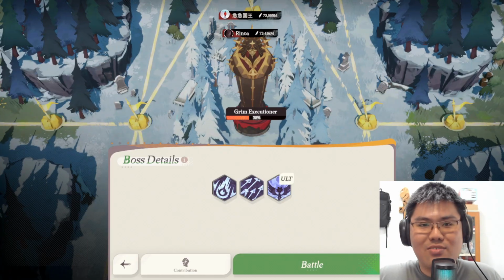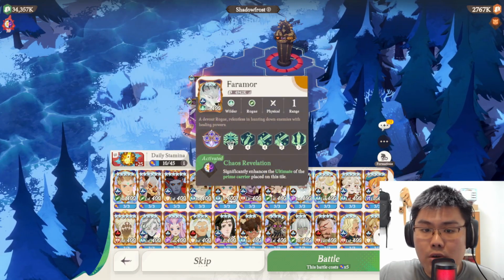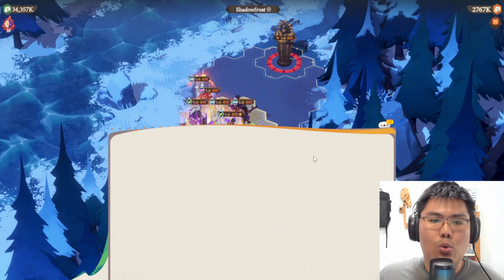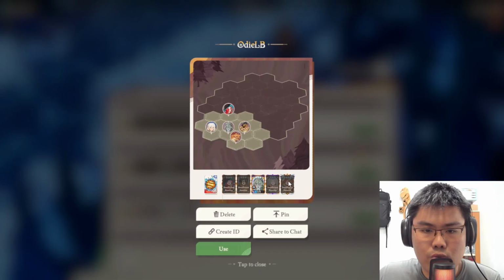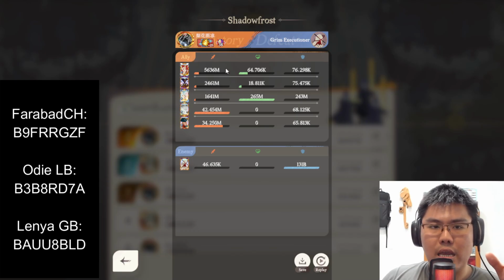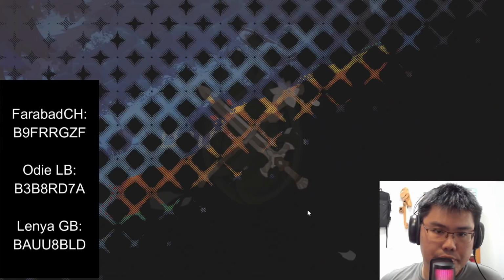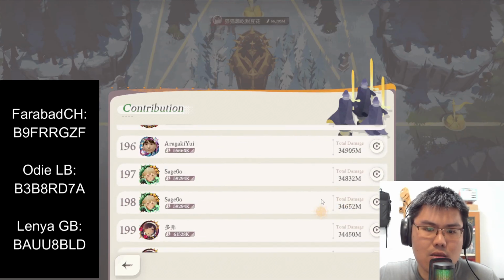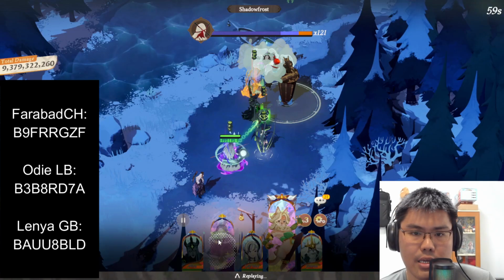The Updated Best Teams for Grim Executioner in Battle Drill!!!【AFK Journey】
We are going to discuss about the updated best teams for Grim Executioner in Battle Drill with the inclusion of Faramor!!!

Team Codes:
Farabad Celestial/Hypogean:B9FRRGZF
Odie Lightbearer:B3B8RD7A
Lenya Graveborn:BAUU8BLD

Time Stamp:
@00:00 Introduction
@00:58 Team Introduction and Breakdown
@06:38 Team Showcase + Team Codes